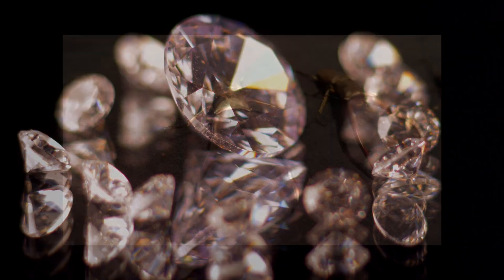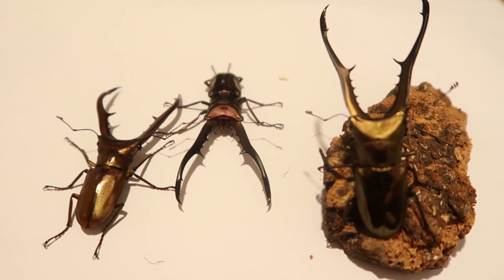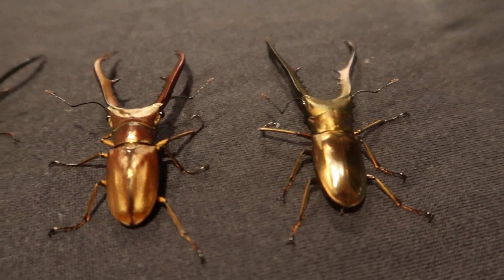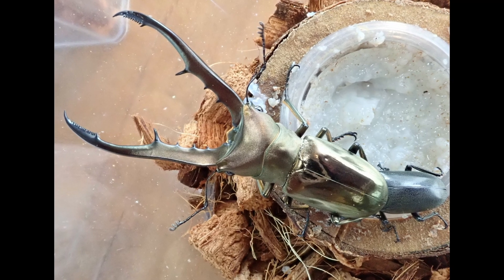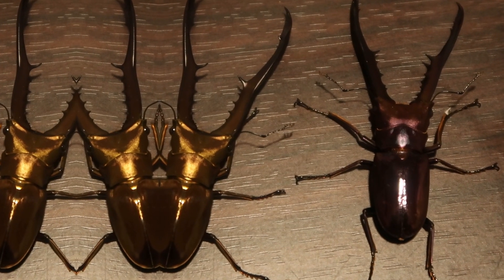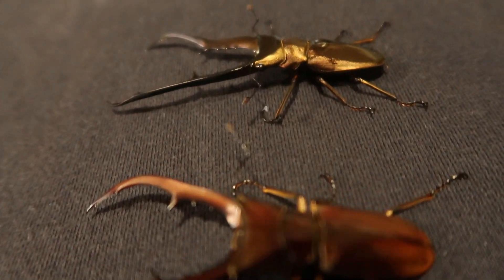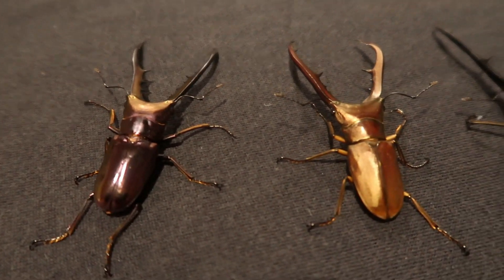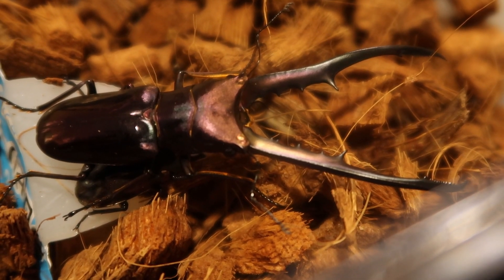The Many Colors of the Metallifer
Not only does the metallifer come in multiple sizes, it comes in a whole rainbow of hues. This incredibly beautiful beetle with it's signature metallic shine can showcase colors depending on where you find them.

Because of a lack in expertise and equipment (i.e I suck), I can't properly record the beauty I can see in person so I highly recommend seeking more pictures of this amazing stag beetles.

Sources:
Genetic Control of Color Polymorphism in the Stag Beetle Cyclommatus metallifer Boisduval (Coleoptera: Lucanidae) - Hiroki and Lavine 2014

Taxonomic study on the subspecies of Cyclommatus metallifer (Boisduval, 1835) from Indonesia (Coleoptera: Lucanidae) - Kim et al 2017